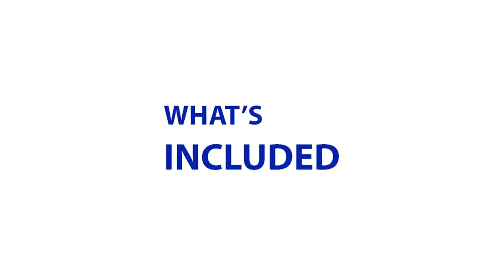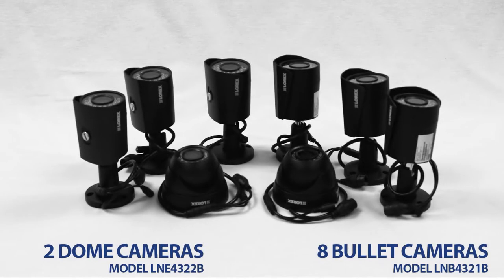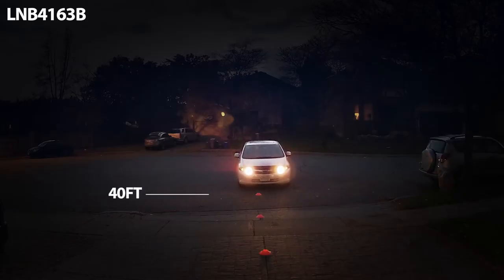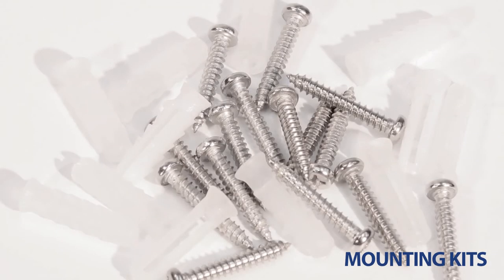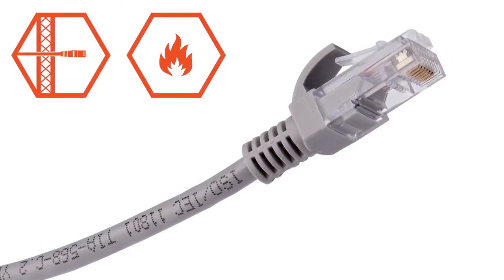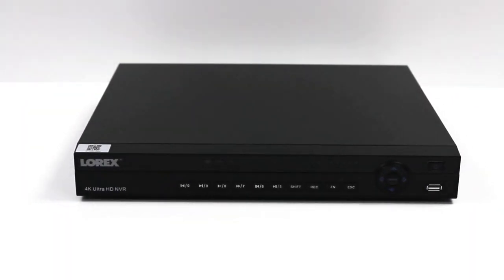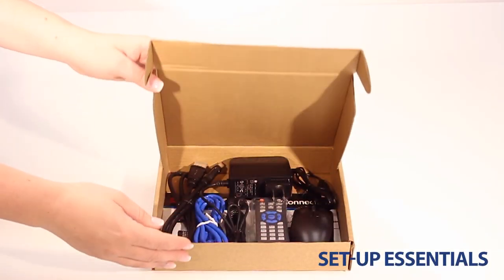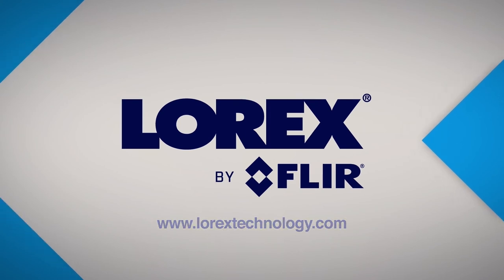Unboxing the Lorex HDIP862MDW Home or Business Security System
Unboxing the Lorex by FLIR HDIP862MDW home or business security system. A close-up look at what's included with this 8 channel DIY security system with four 2K dome and four 2K bullet security cameras.